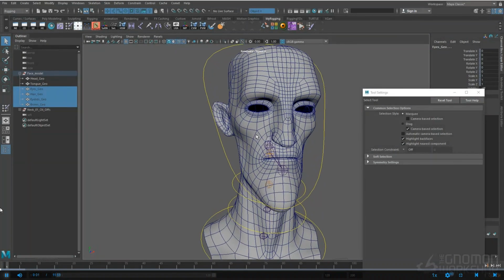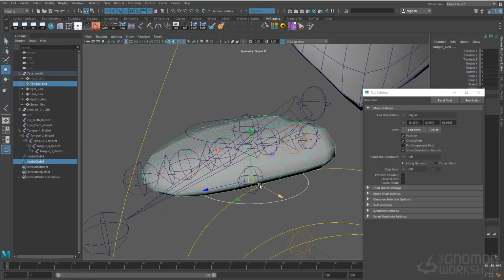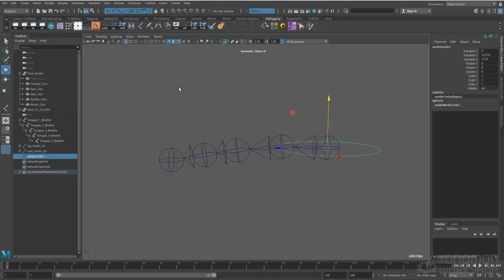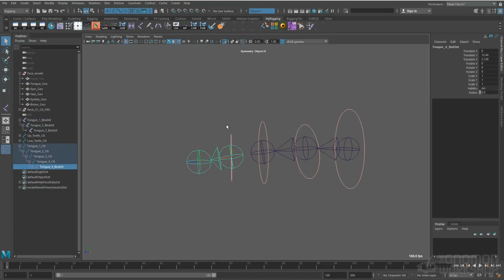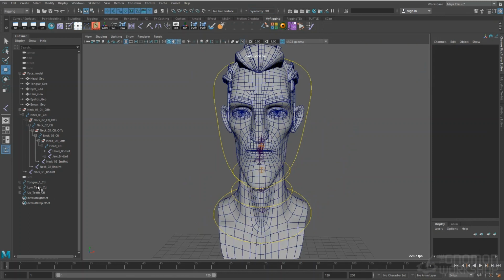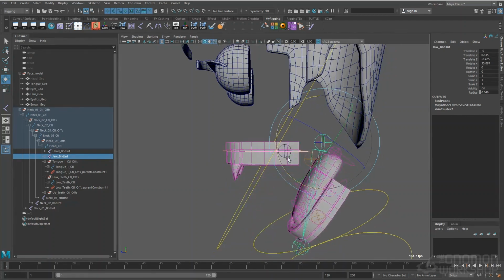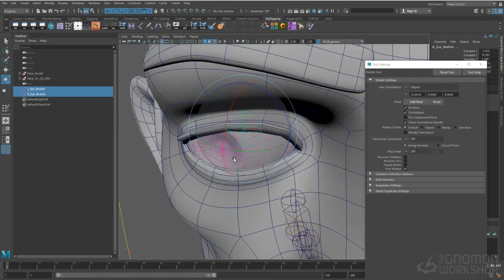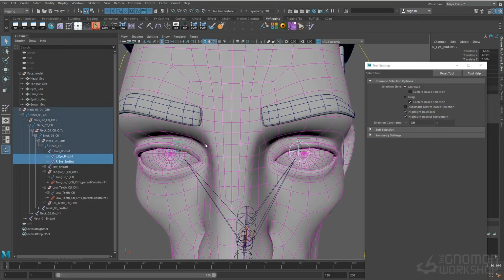4 курс 3 видео